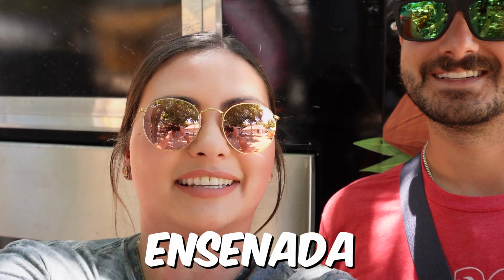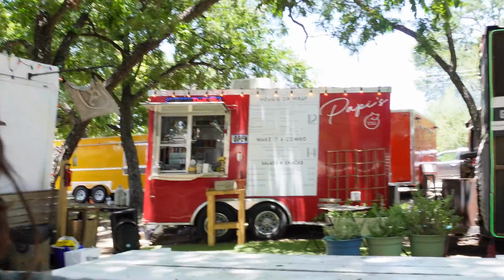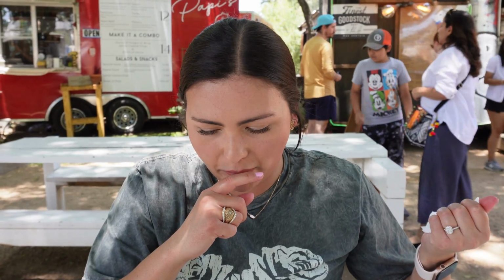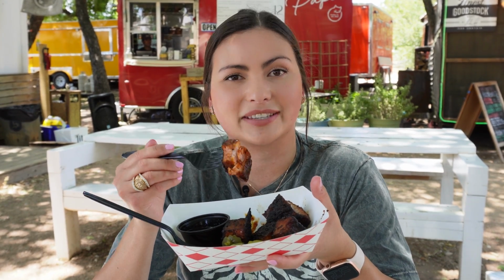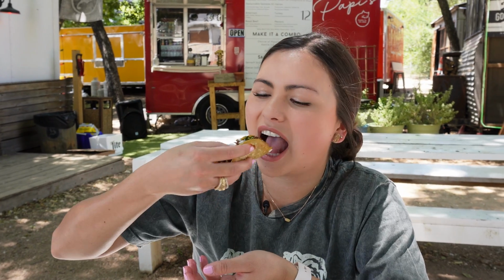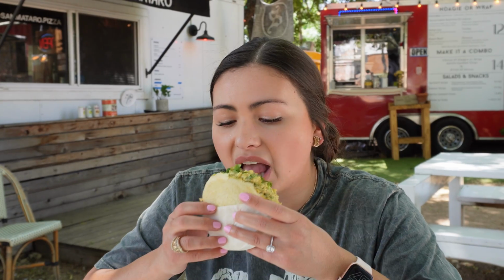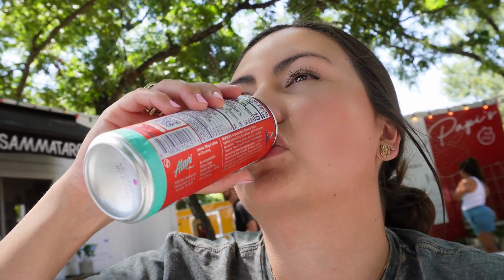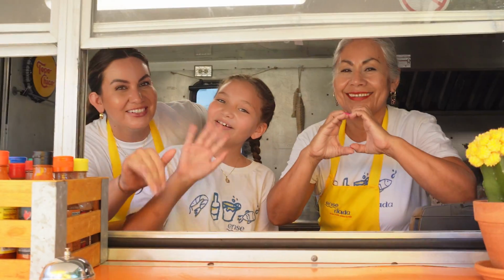$100 Food Truck Challenge!! Arbor Food Park in East Austin!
Come along with us as we try the $100 food truck challenge at Arbor Food Park!

📍Arbor Food Park
    1108 E. 12th St.

Instagram pages for all 6 food trucks!

Thank y'all for watching & supporting my channel!